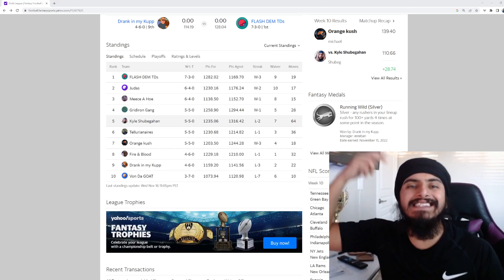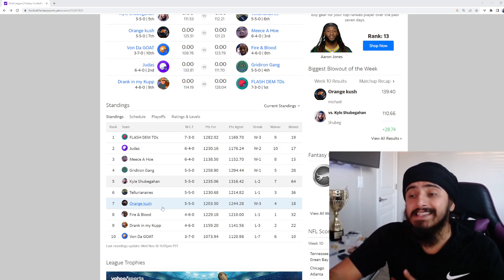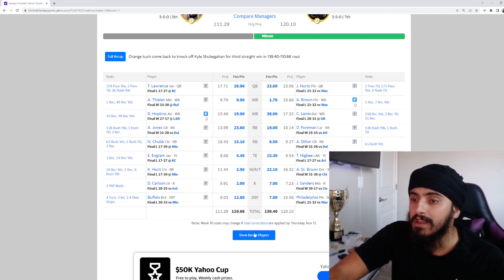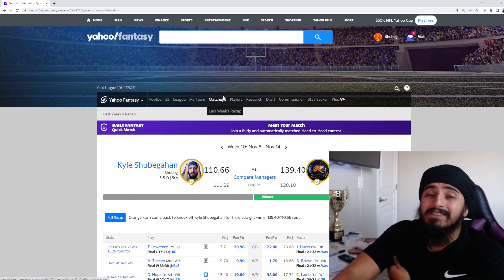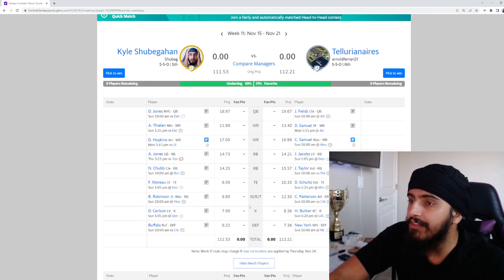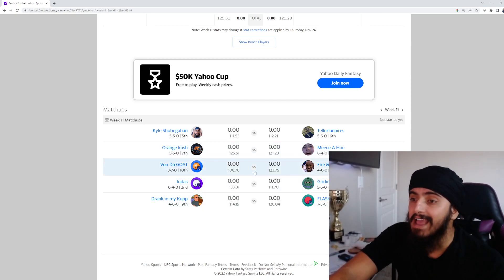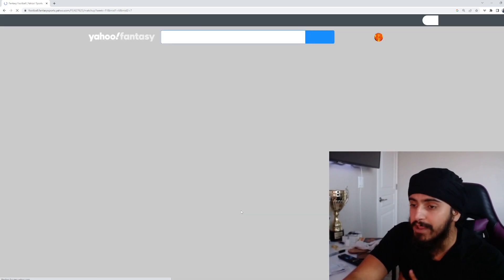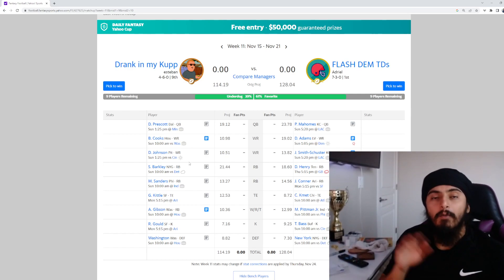9 Teams in the Playoff Hunt?! In Week 11?!